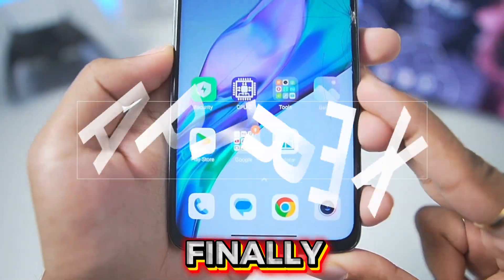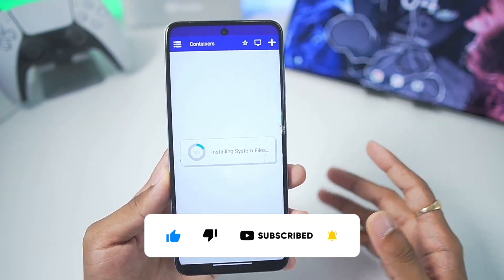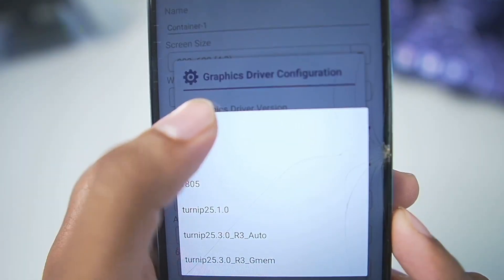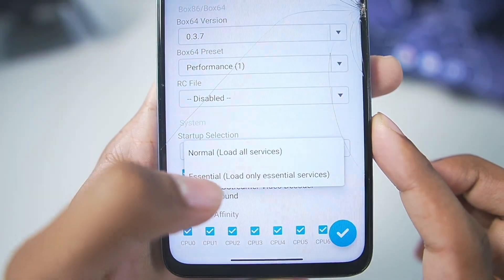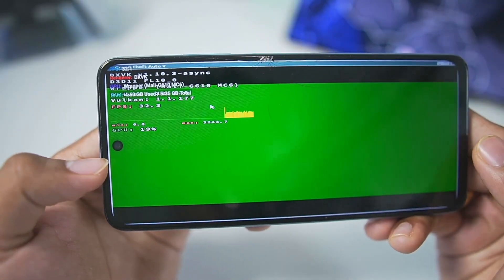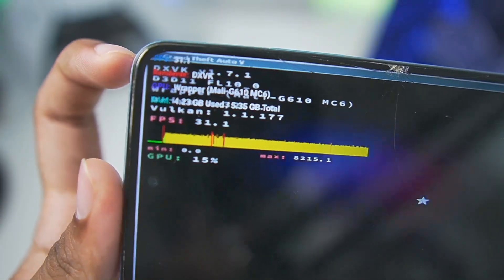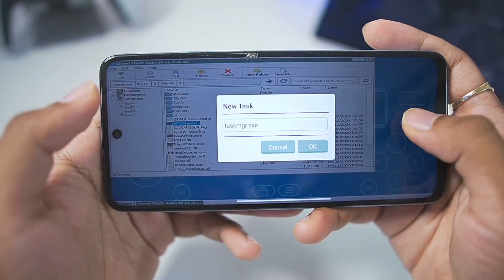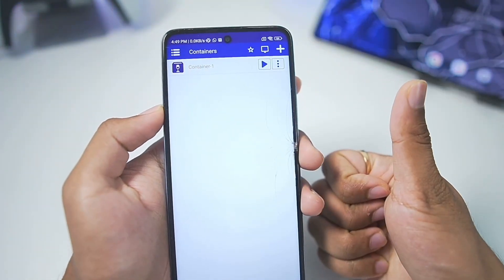🔥 WINLATOR ANDROID CMOD MALI GPU - SETUP & GAMEPLAY TEST | BEST WINDOWS EMULATOR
🔥 WINLATOR ANDROID CMOD MALI GPU - SETUP & GTA 5 GAMEPLAY TEST | BEST WINDOWS EMULATOR